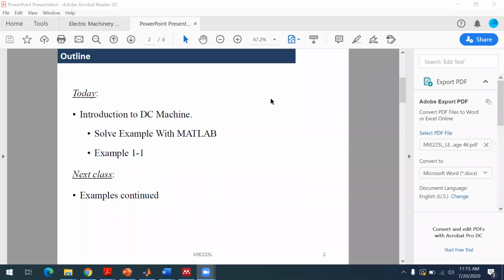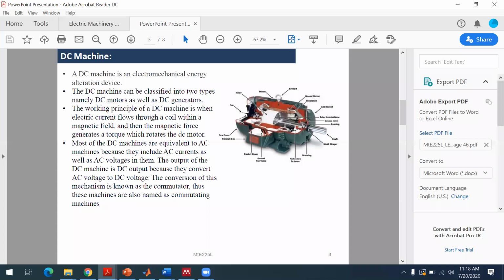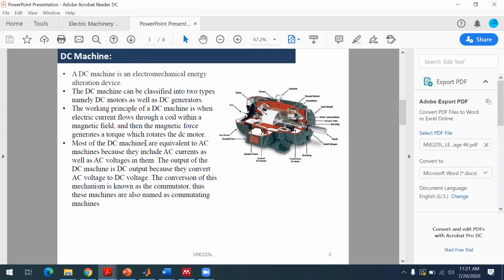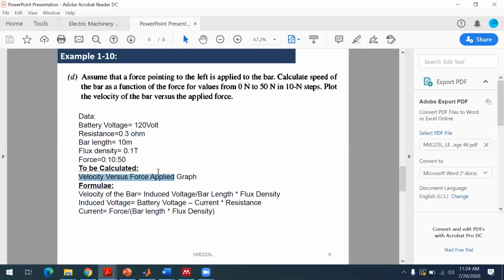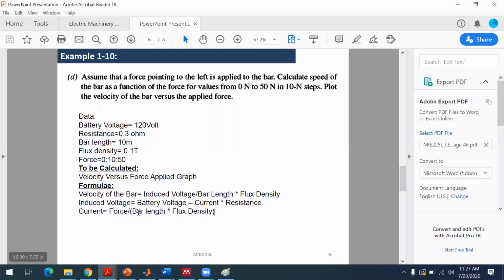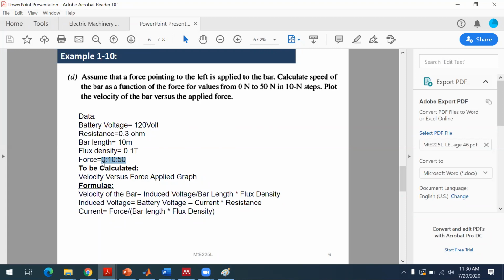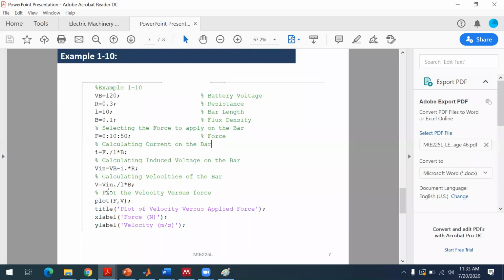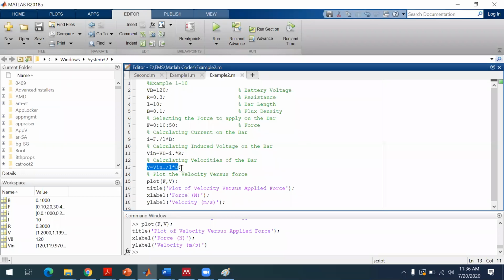DC machines | Example solving through MATLAB | Lab 2 Final | Engr. Shabaz Khan | EMS 10-08-2020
In this Video Examples of DC Machines Numericals our solved through Matlab.